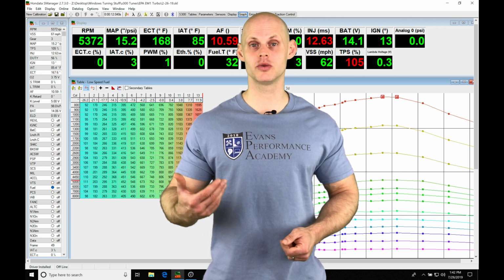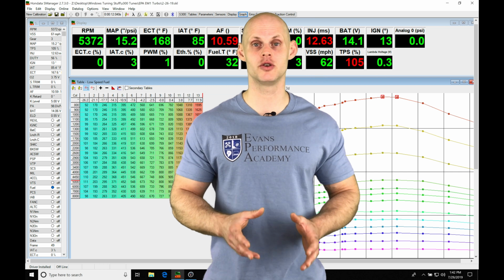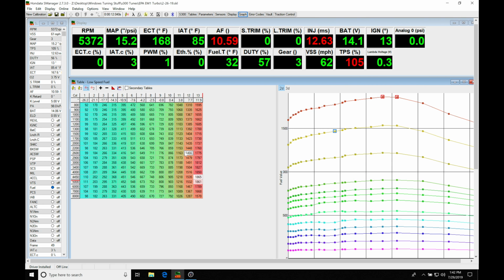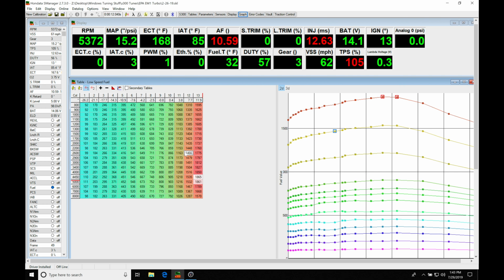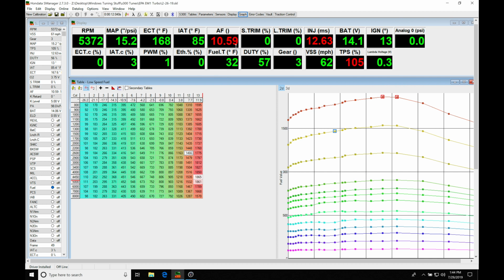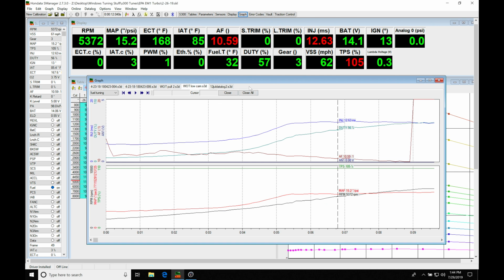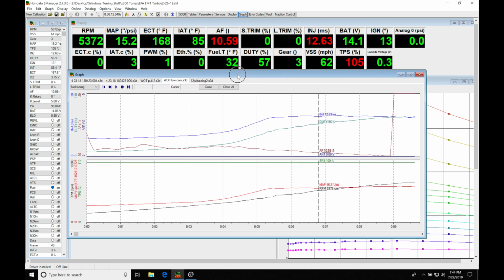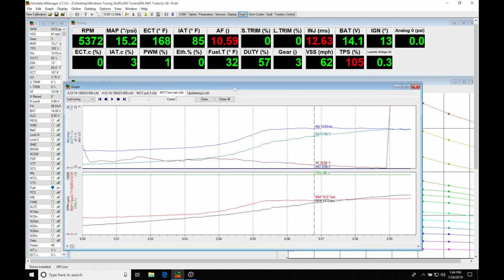Hondata s300 Part 32: Virtual Dyno | Evans Performance Academy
Follow along as lead instructor, Jeff Evans, walks you through how to utilize the Virtual Dyno software to produce horsepower and torque readings based data log files using Smanager software.  We explore several examples on how to use the Virtual Dyno software to analyze spark timing changes, VTEC engagement point, and what to avoid to produce accurate results.